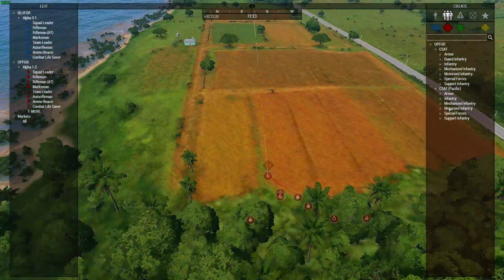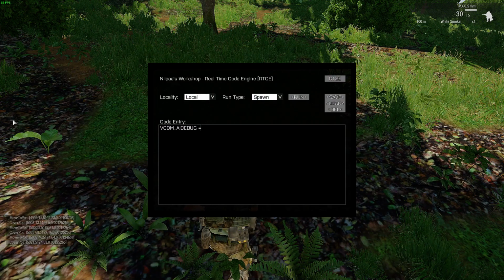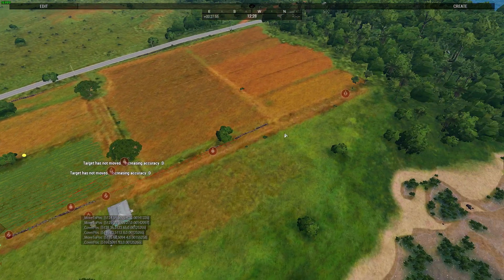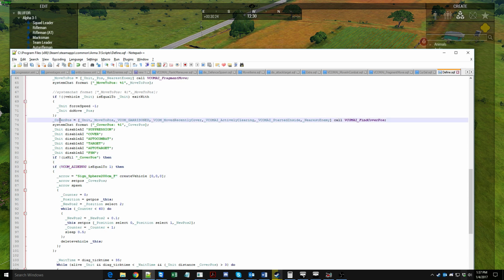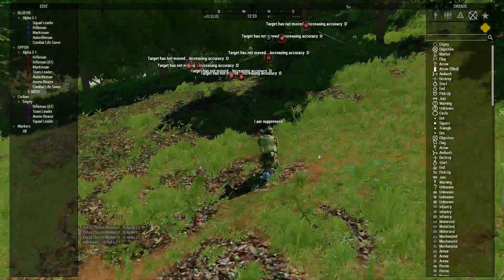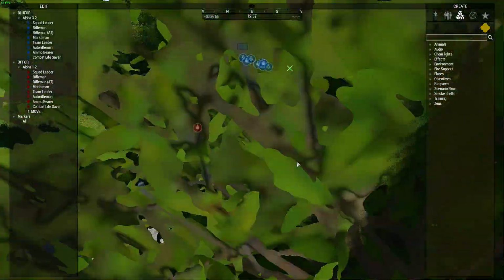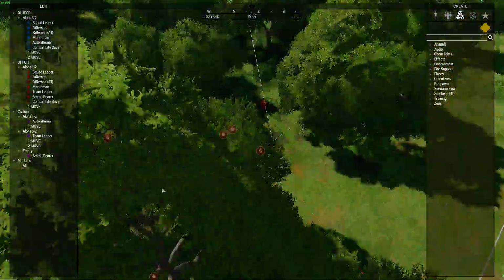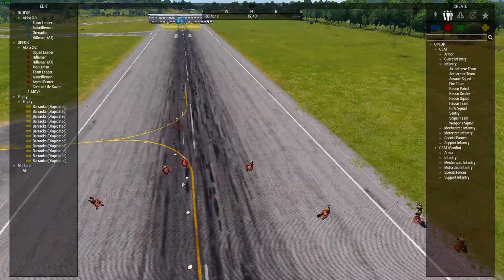Vcom AI: Making Aggressive AI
I received a report that AI will occasionally just sit and not move when given an attack order. Today I am taking a brief look into it to get a general understanding of the bug before I really dive into it.